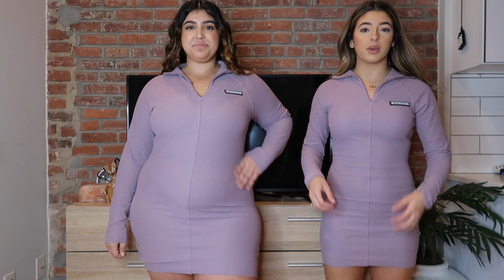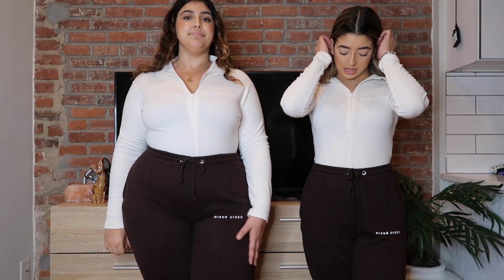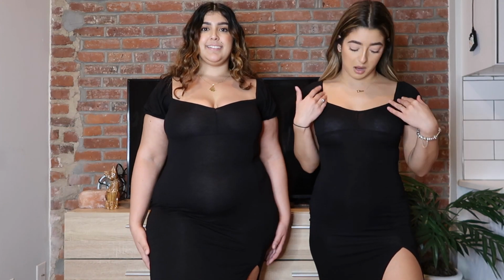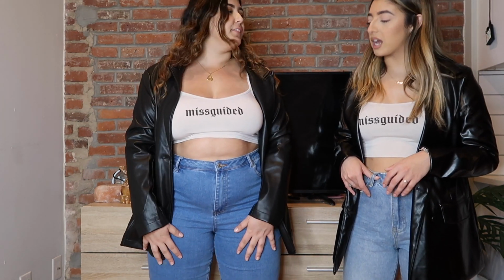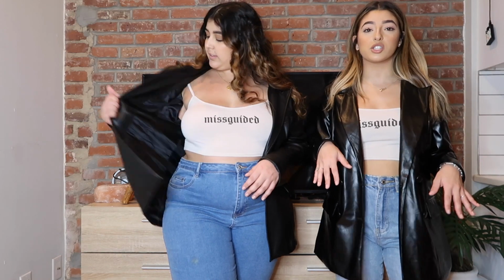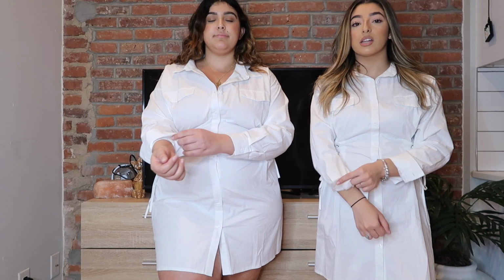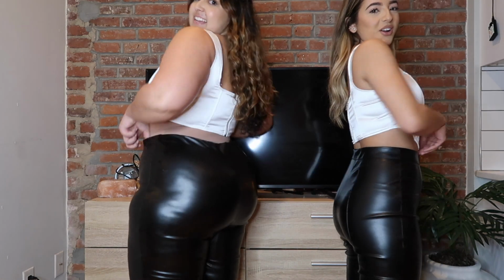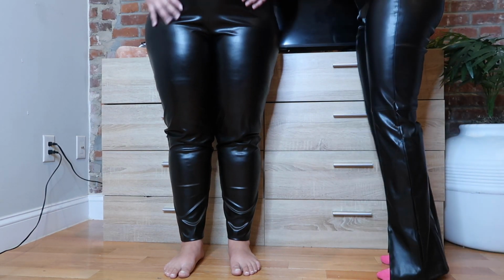SIZE 4 vs SIZE 14 MISSGUIDED TRY ON HAUL| Trying on the same outfits from Missguided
Hi loves! Today's video is all about Maddie and I trying on the same outfits from Missguided and comparing how they look on each other! We had so much fun trying on all these outfits and hope you enjoyed looking at the same outfits from two different body types!

DISCLAMIER
These clothing pieces were gifted from MISSGUIDED

PYT BEAUTY= EMILY33
GIRLACTIK= EMILY20
LYFT CODE= EMILY80384

Follow Me ||
DEPOP: emilyloveras_
POSHMARK: @emilyloveras

PHONE TRIPOD WITH RING LIGHT=